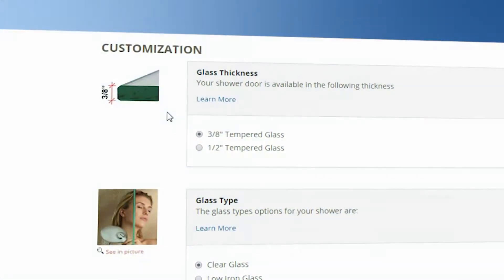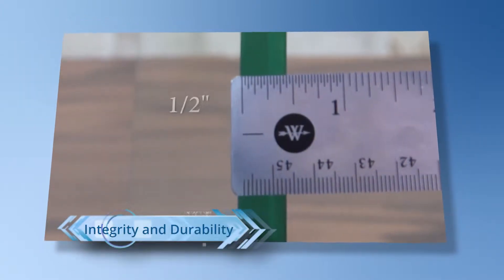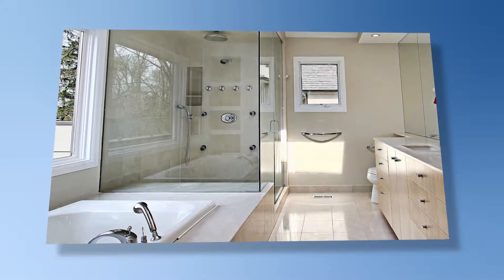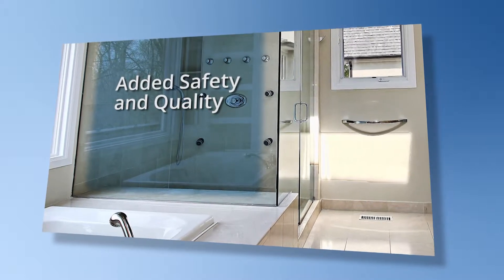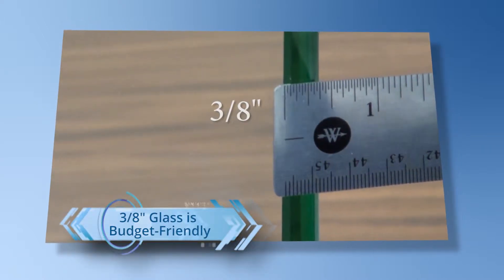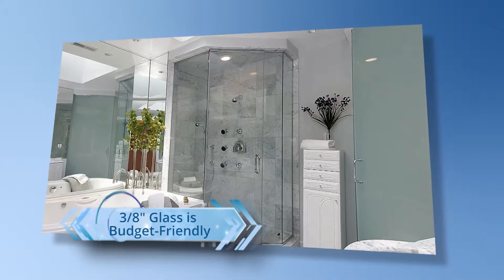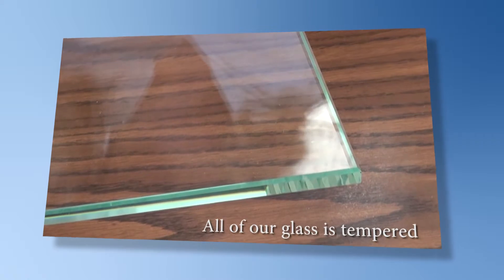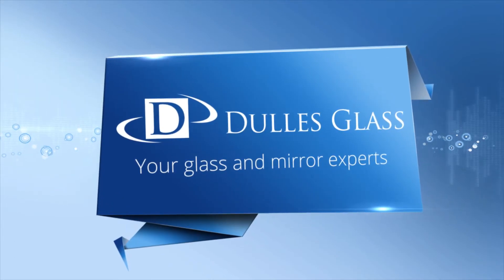Dulles Glass | About Shower Door Glass Thickness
Find out which glass thickness to choose when shopping for a frameless shower door.
Dulles Glass & Mirror is an online retailer specializing in custom cut glass replacement, bathtub screens, glass shelves, and mirrors.
All of our shower glass doors are tempered for added safety.